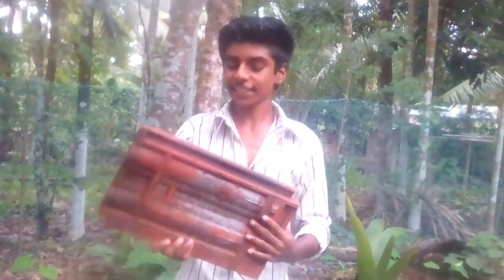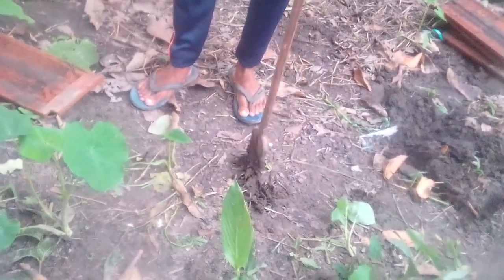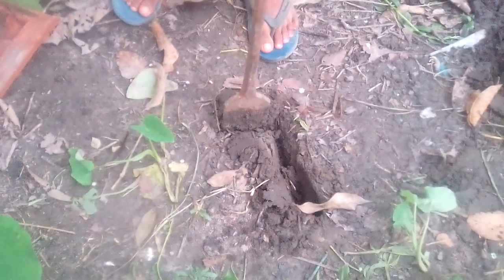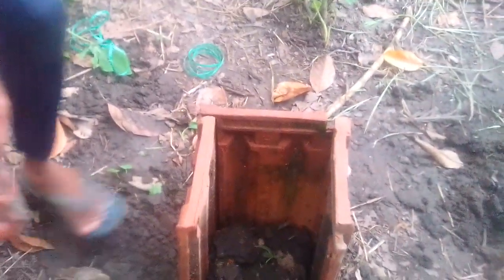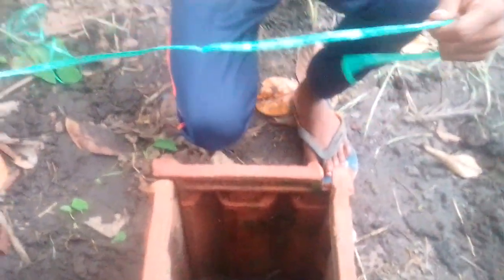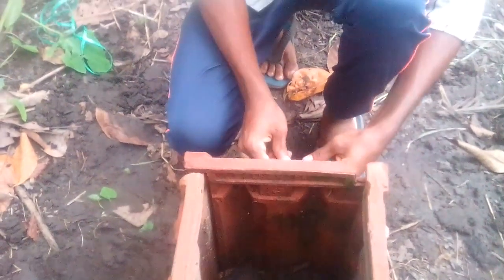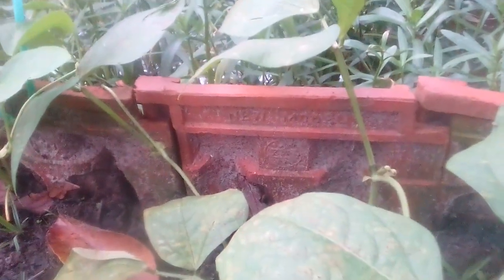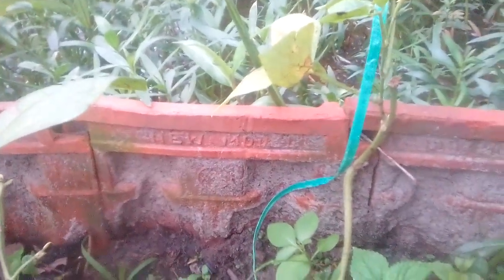പഴയ ഓടുകൾ കളയാൻ വരട്ടെ, പഴയ ഓടുകൾ കൊണ്ട് കിടിലൻ ഐഡിയ